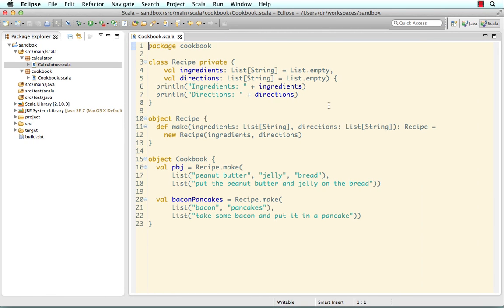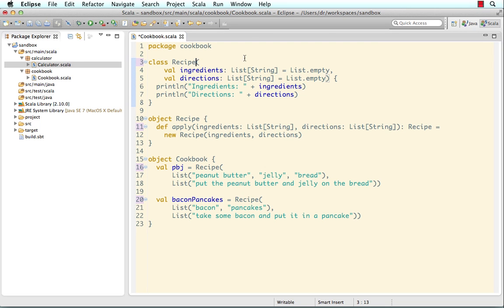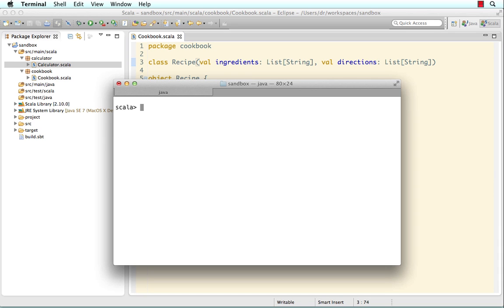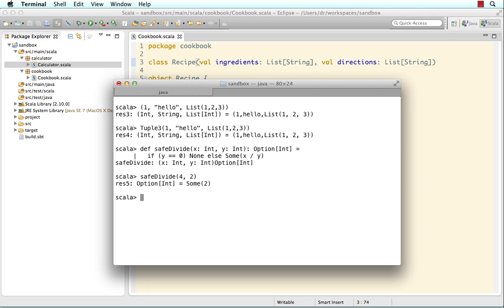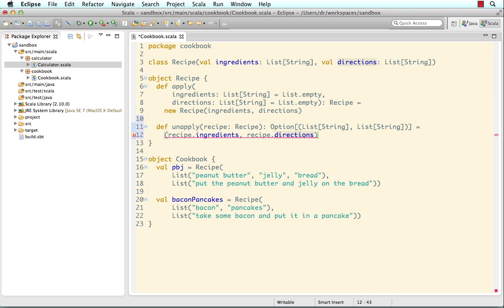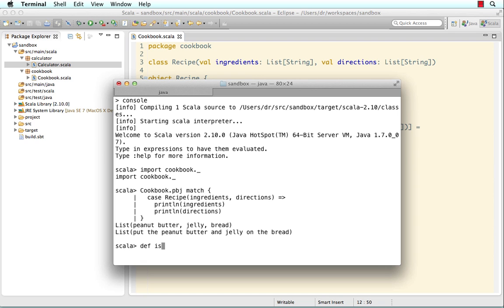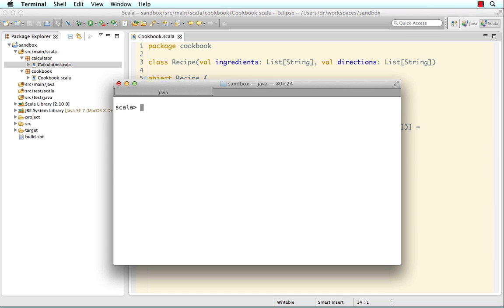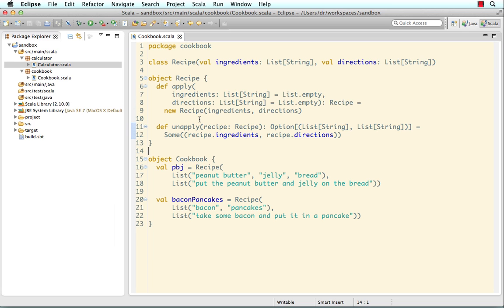03 Implement apply and unapply methods